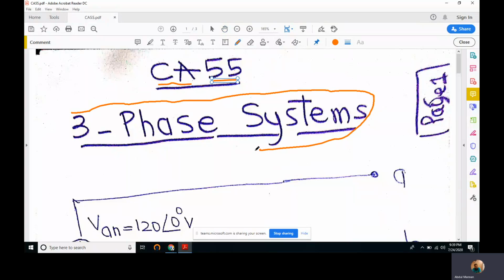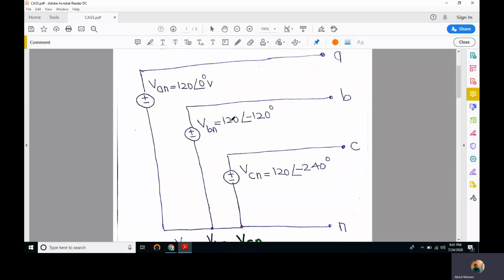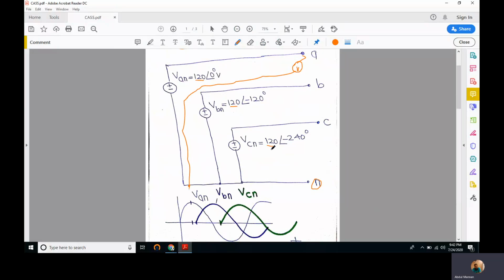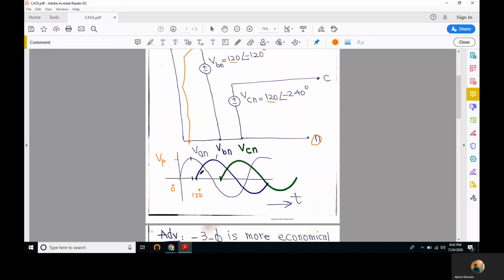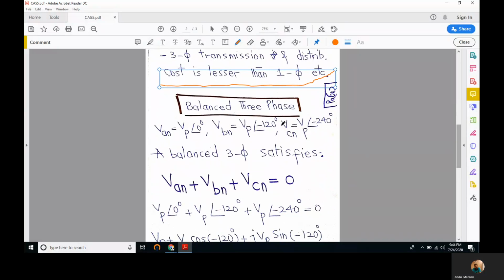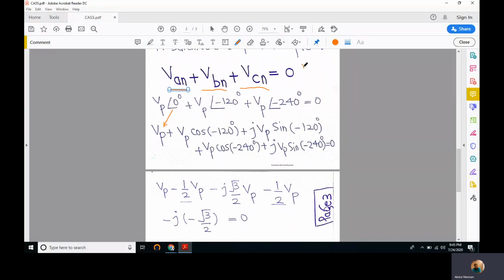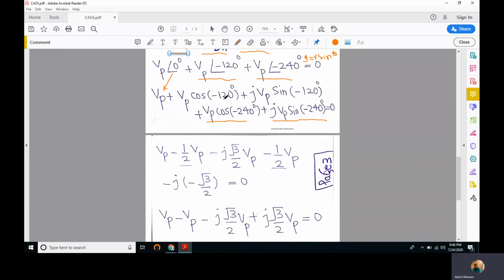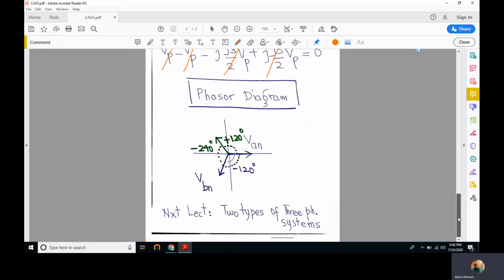CA55 | Three phase systems | AC circuit analysis | Mannan